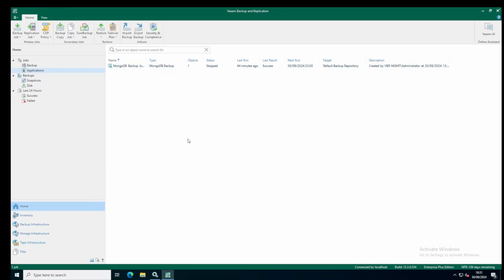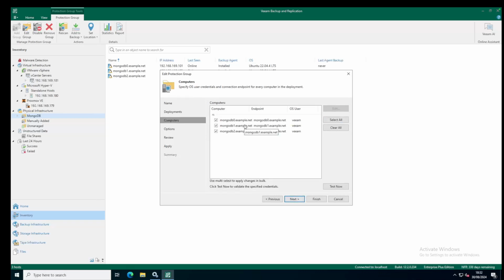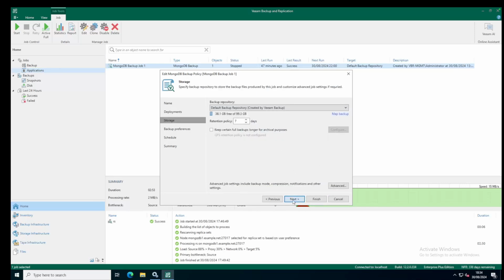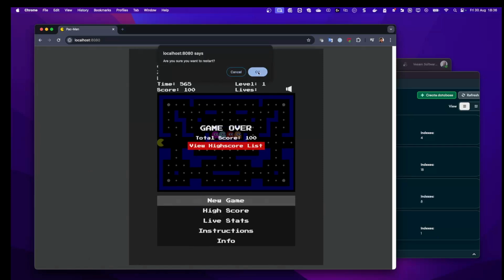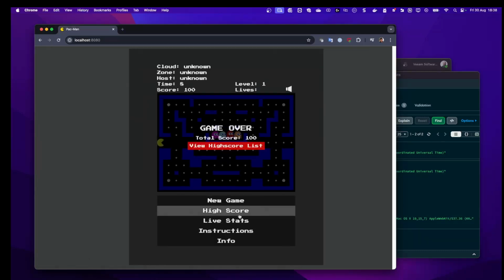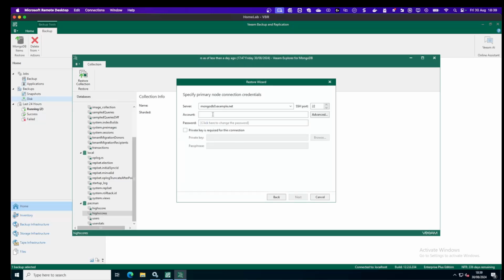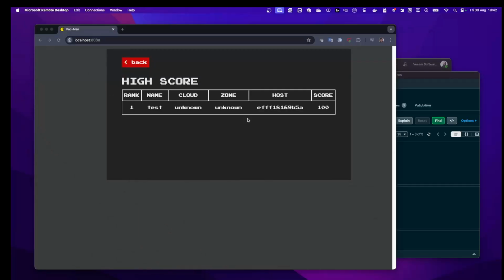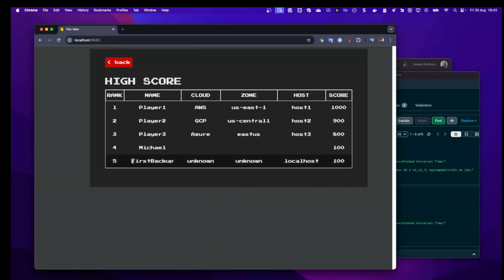MongoDB + Pac-Man with Veeam Backup & Replication protection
In this short demo we will highlight a new MongoDB feature set within Veeam Backup & Replication that allows us to protect your MongoDB replicaset and provide granular recovery using the Veeam Explorer for MongoDB to bring back specific collections within your replicaset.

I am using Pac-Man as our application to show how mission critical data can be affected by mistakes or errors and get things back up and running using Veeam.